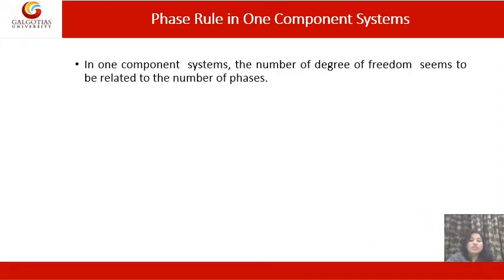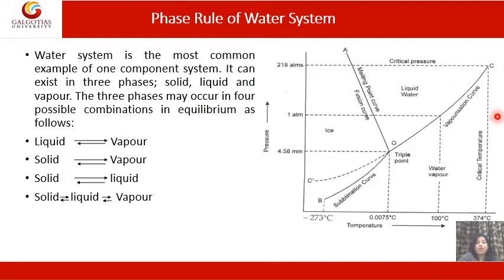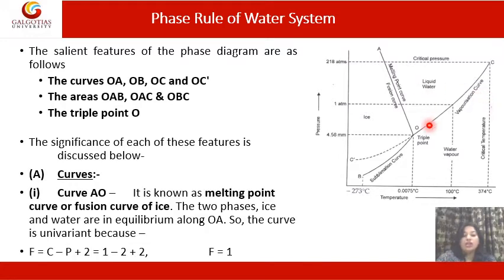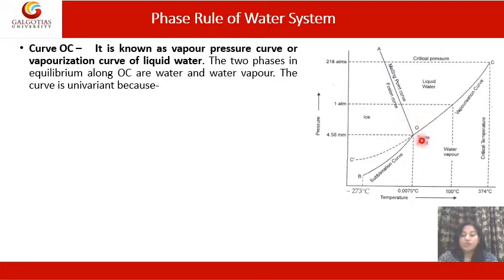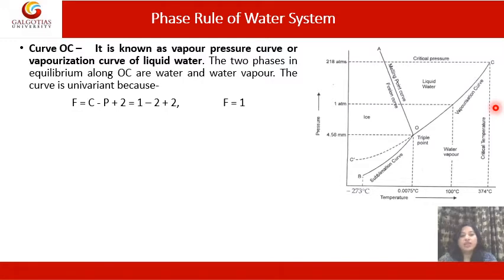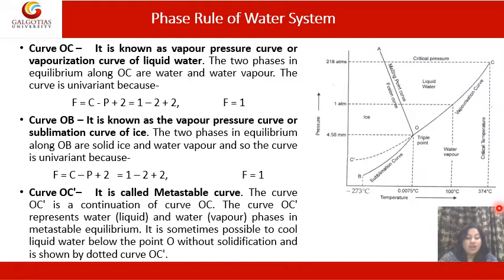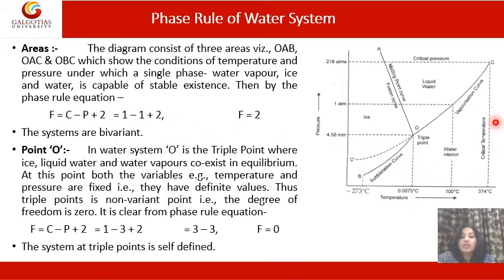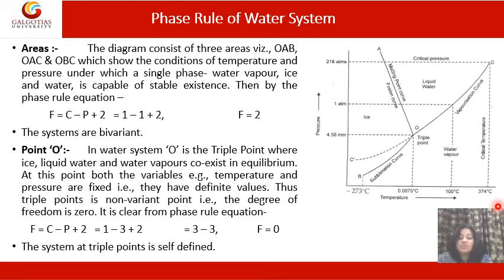BSCC2005, Physical Chemistry III: Phase Diagram for One Component System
Phase Diagram for One Component System